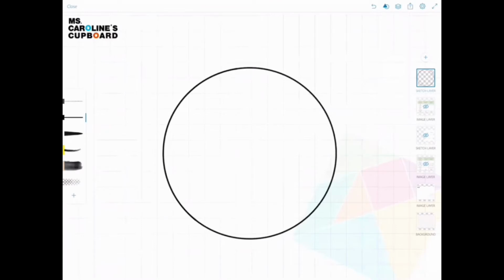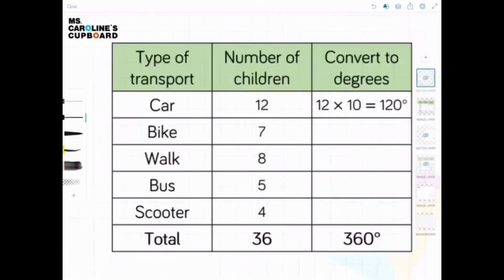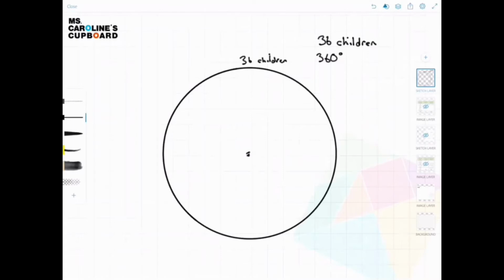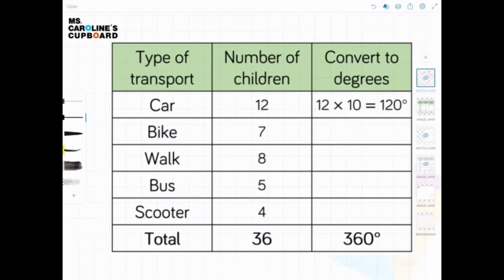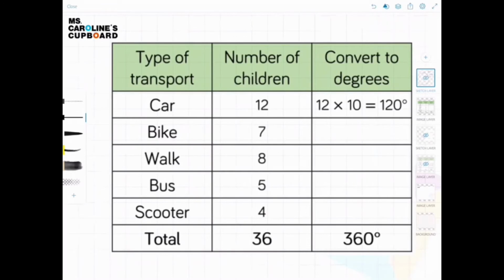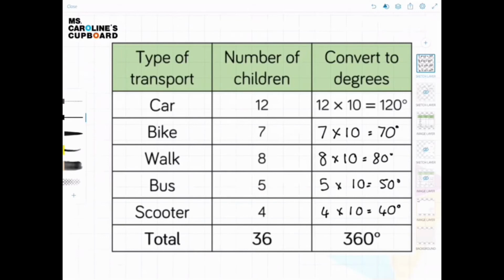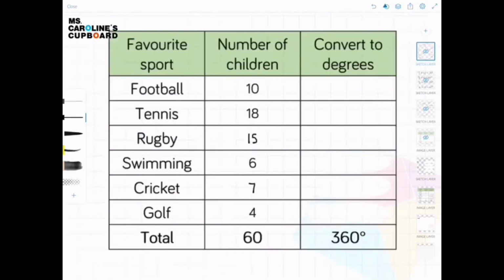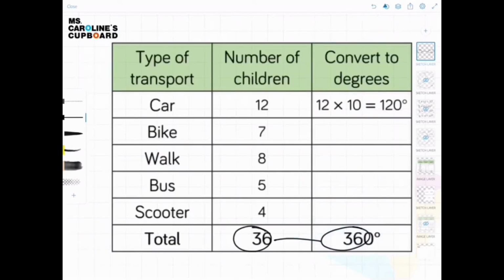Converting into Degrees